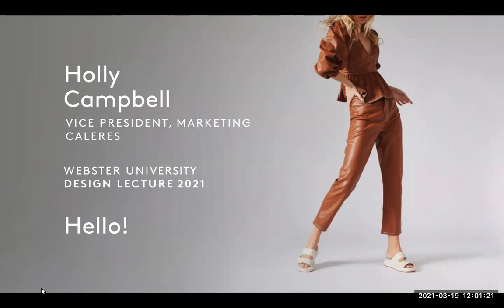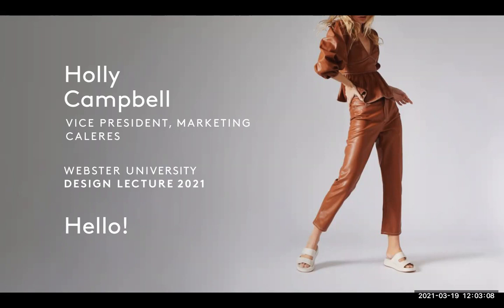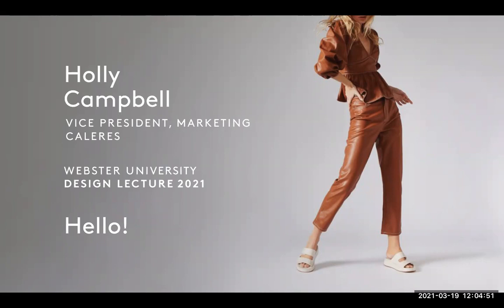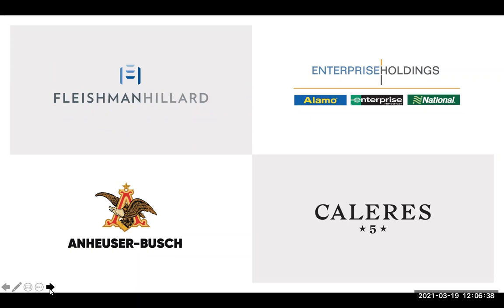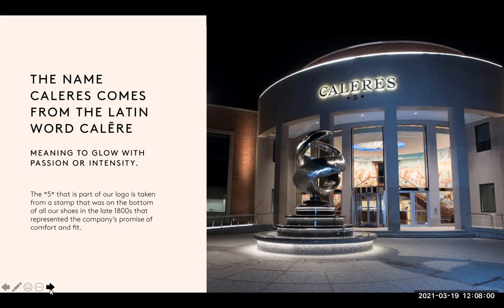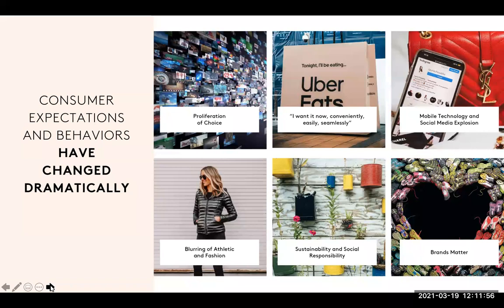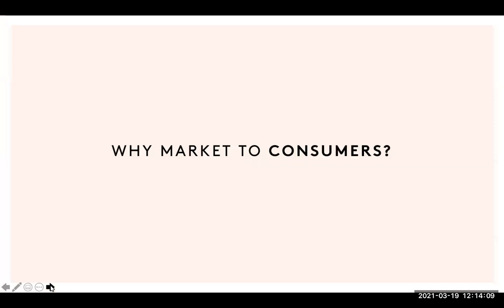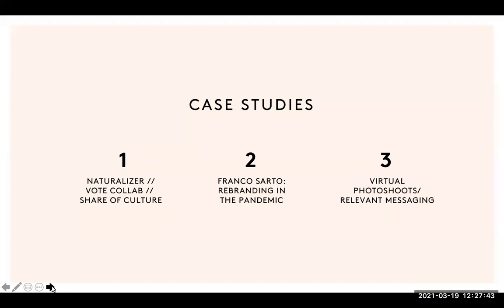DADAH Film and Lecture Series: HollyCampbell (3/19/21)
Our speaker is Holly Campbell, Vice President of Marketing at Caleres, a global marketing and media communications professional. The speaker this week will be presented by Webster alum Daniel Frumhoff, BFA in Graphic Design 2015, and now Design Director and Motion Designer at Daniel Froumhoff Design.

*DADAH Film and Lecture Series funded in part by The Speakers Series